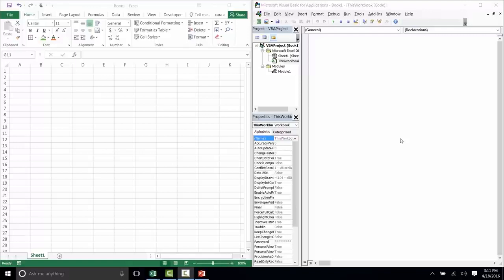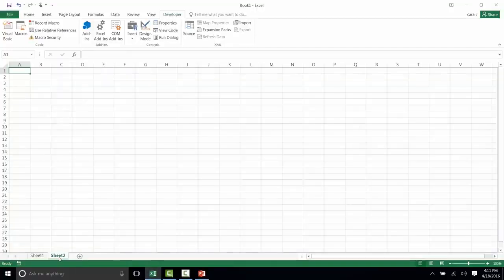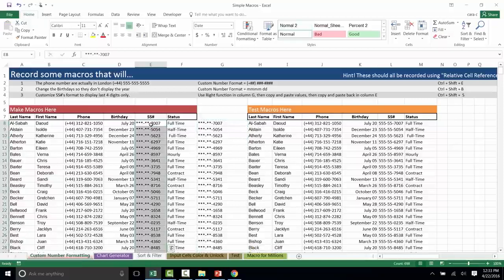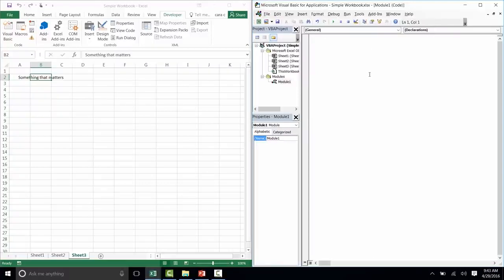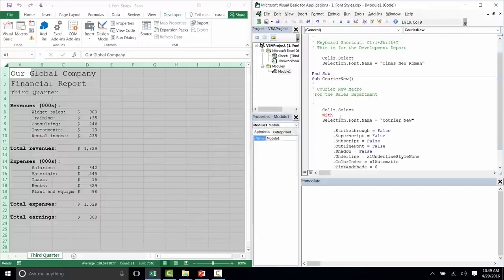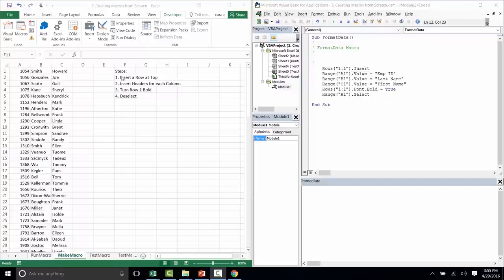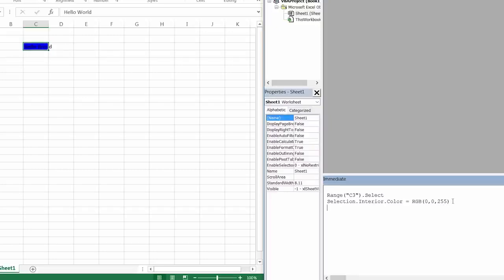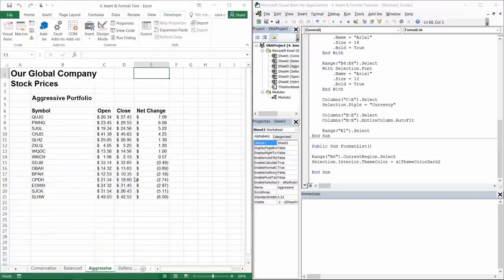آموزش مبتدی VBA اکسل با زیر نویس فارسی